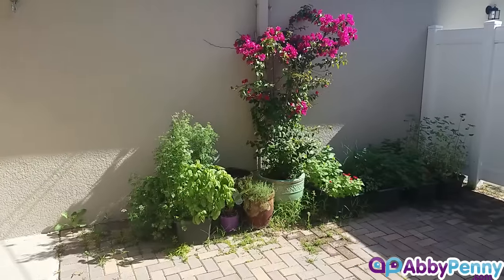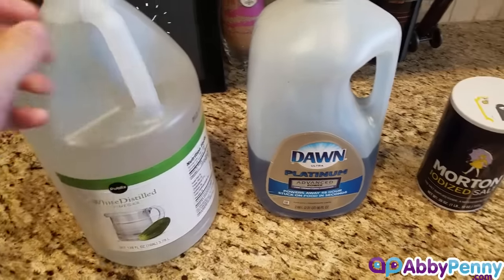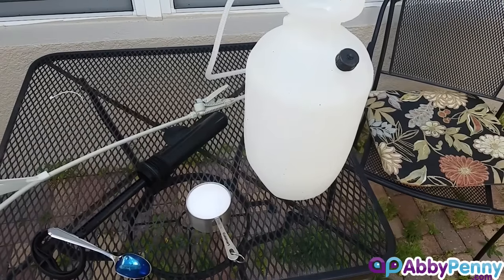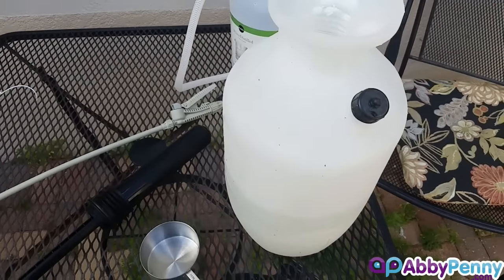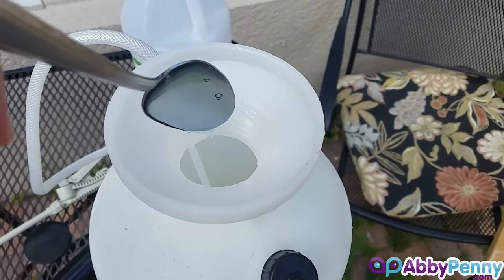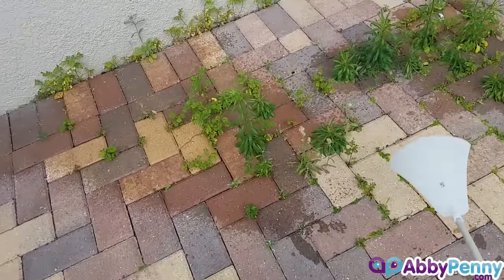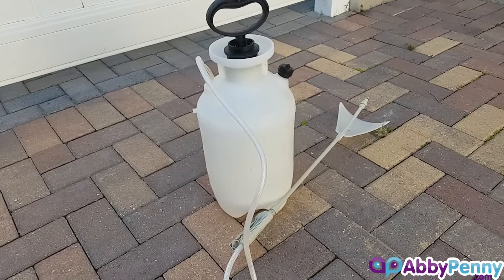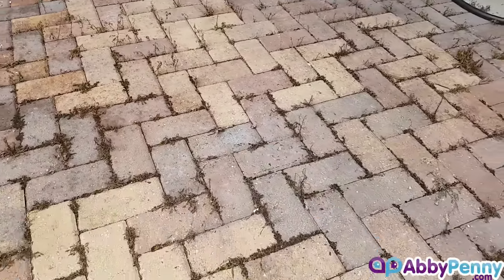DIY Homemade Weed Killer – How to Make Vinegar Weed Killer That Works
Learn how to make DIY homemade weed killer. A safer alternative to commercial weed killers that uses only vinegar, salt, and dish soap.

Keep in mind, vinegar CAN be harmful if left on the skin or if it gets in the eyes due to its acidity so handle safely. If it comes in contact with skin or eyes, rinse immediately.

--For this recipe we used:--

- 1 Gallon Vinegar (5% acidity)
- 1 Cup Table Salt (optional)
- 1 Tablespoon Dish Soap

One of our viewers (Andrew Smith) left a great comment for those not familiar with US measurements:

- 1 American gallon is 3.785 litres,
- 1 cup of salt is 288 grams or 236.6ml
- 1 tablespoon is 15ml

Thanks, Andrew!

Note: It will kill wanted vegetation, so be careful not to spray plants and grass you want to keep. Include the salt only on hardscapes as it can degrade soil and prevent future growth.

Overall I found it to be pretty effective. It didn't have the lasting effects of Roundup, but I'd prefer to use just salt and vinegar as opposed to commercial weed killers in an area that our kids play in.

You don't have to use the salt, but it does help to have a lasting effect. However, it is best to only use the salt on areas that you don't want things to grow because it will reduce the quality of the soil for an extended period of time.

More safety tips for working with vinegar: